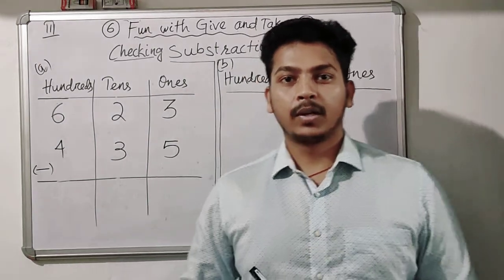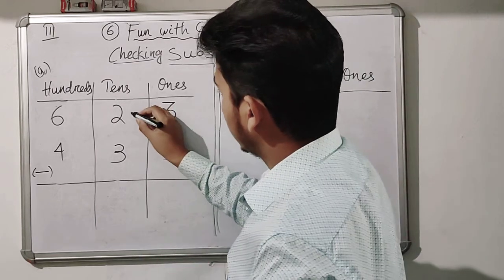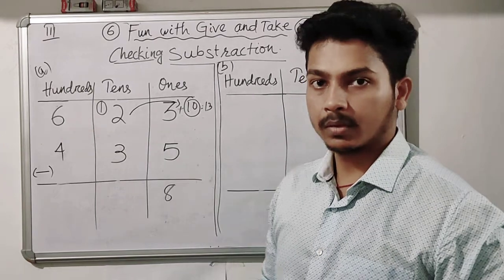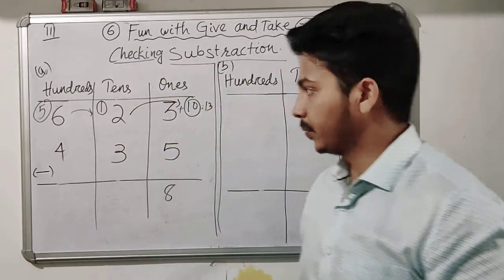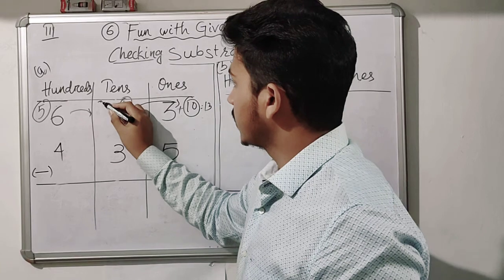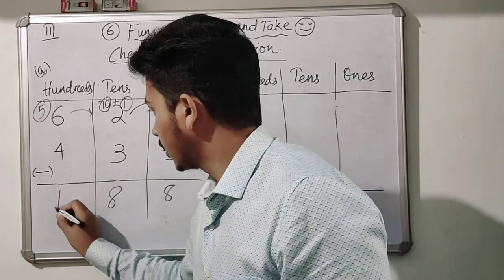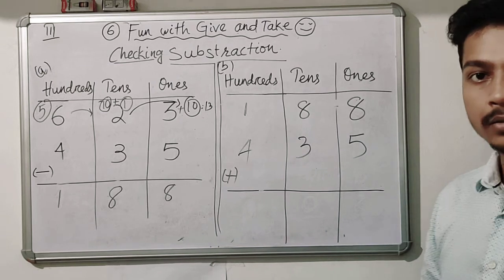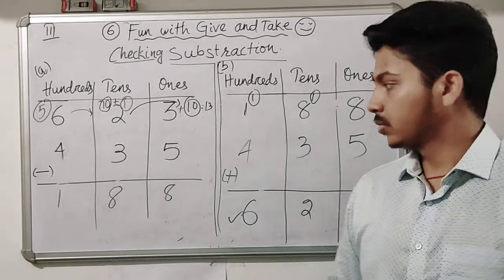Checking Substractions🔥 @Fun with Give and Take Maths Class-3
Check your substraction ,wheather it is correct.📝